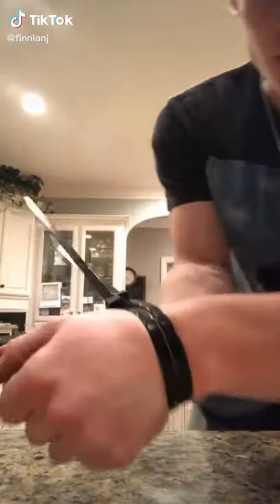LIFE SAVING: How to break through a zip tie and escape